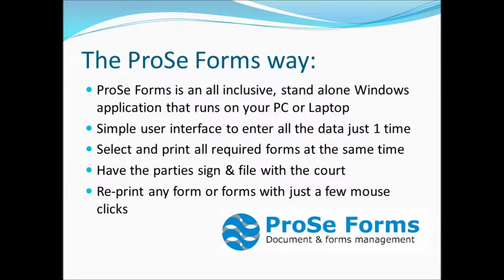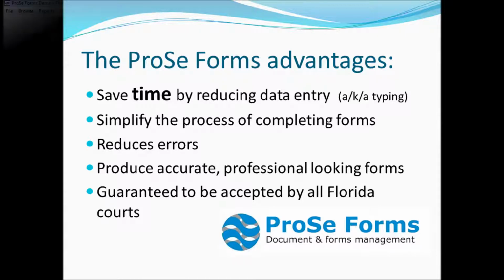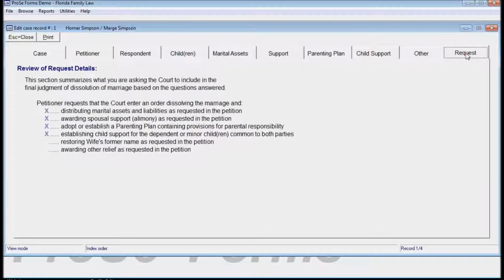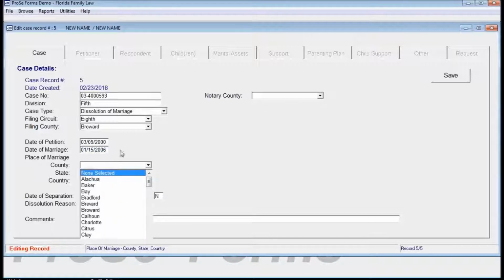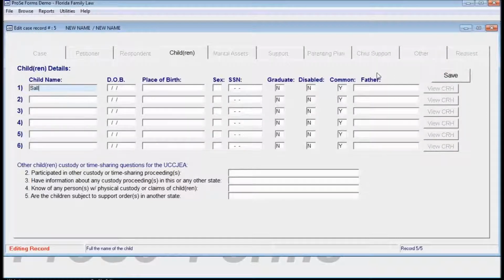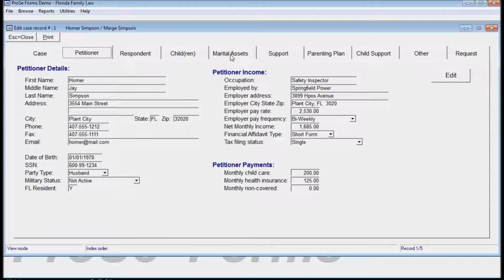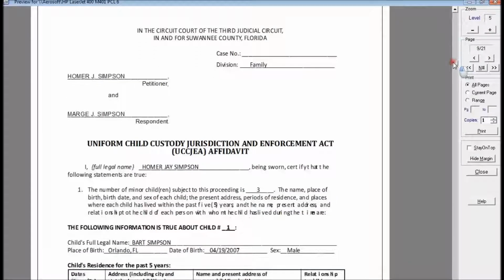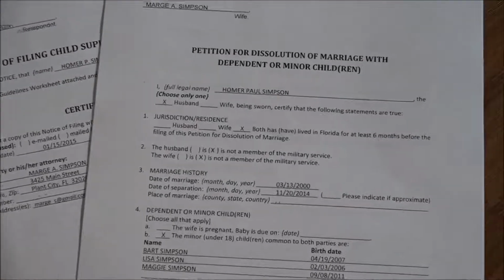ProSe Forms Presentation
ProSe Forms for Florida Mediators Presentation